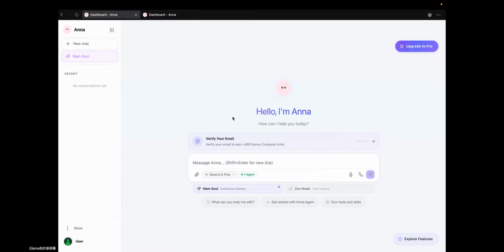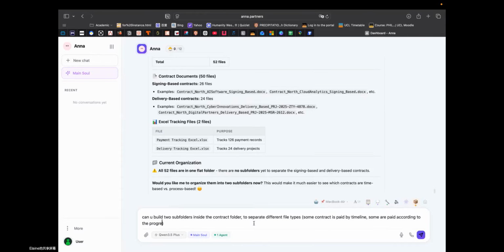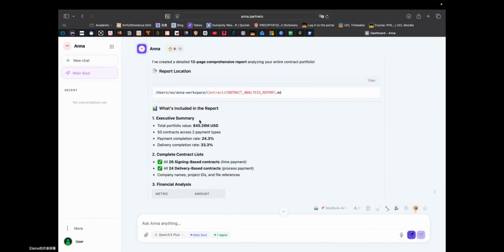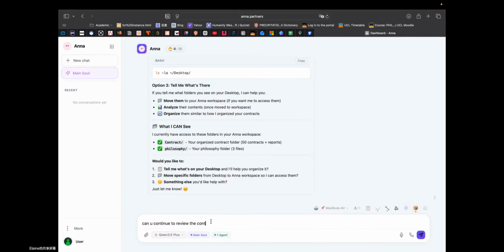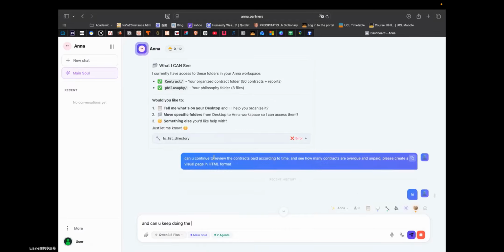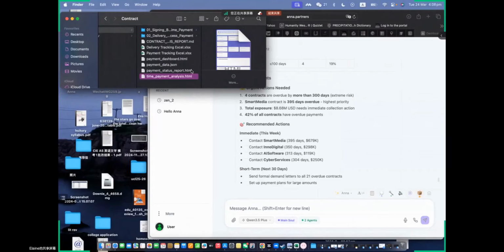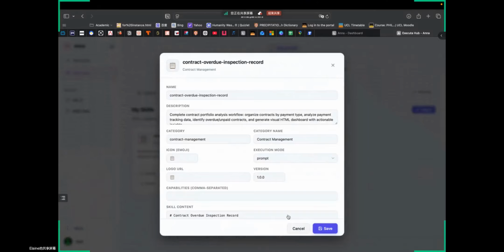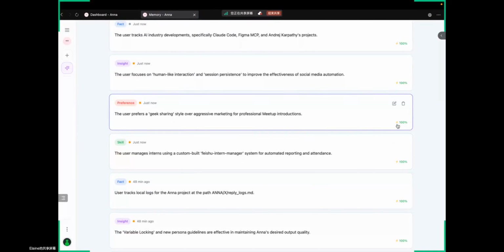AI With a Memory? Why I Switched to a Local-First Digital Brain | Anna Workshop Ep.1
Tired of chatbots that forget everything? 🧠 Meet Anna, a Local AI Agent with persistent memory. See how she automates contract analysis and file organization in a secure sandbox.

In this first Anna AI Workshop, we go beyond the chat box to show you how a Local-First AI Operating System actually works.

Anna isn't just another wrapper. She lives on your computer, respects your privacy via a Secure Sandbox, and grows smarter with every interaction through her advanced Memory System.

In this session, we tackle a real-world nightmare: Contract Management.
Watch Anna execute a complete end-to-end workflow:
✅ Organize messy local directories automatically.
✅ Analyze payment data and generate visual HTML reports.
✅ Learn your preferences and save them as a "Reusable Skill."

Whether you're looking for a secure Claude Code alternative or building the next generation of Agentic Workflows, Anna is the missing piece of your AI stack.
00:00 Why standard AI chatbots are failing you
00:38 What is a Local Agent? Anna interface overview
01:56 Live demo: Automating a complex contract workflow
08:09 Sandbox mode: How to keep your data secure
10:22 Visual reporting: From raw data to HTML in seconds
12:23 Menso vs Zen mode: Memory-based vs fresh-start workflows
18:51 Turning a workflow into a reusable skill